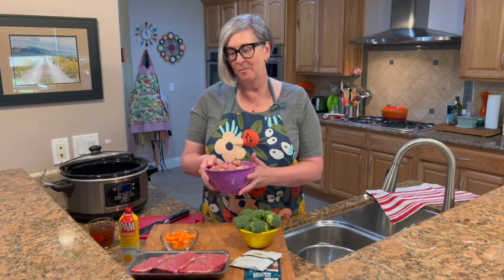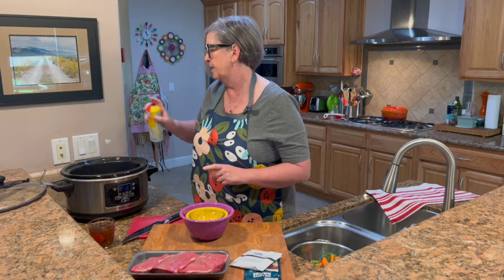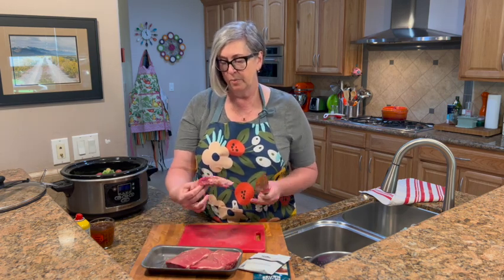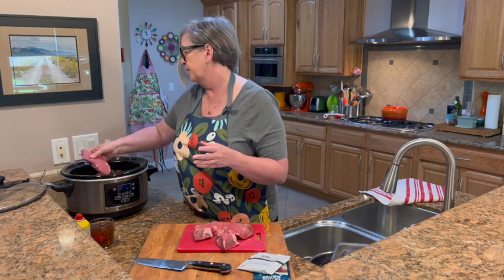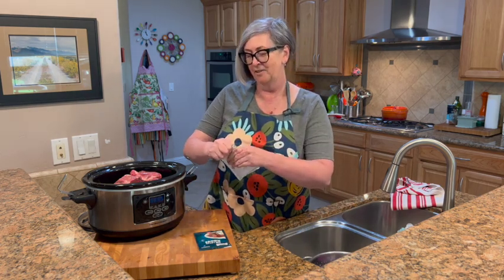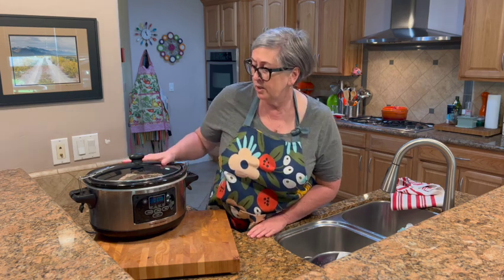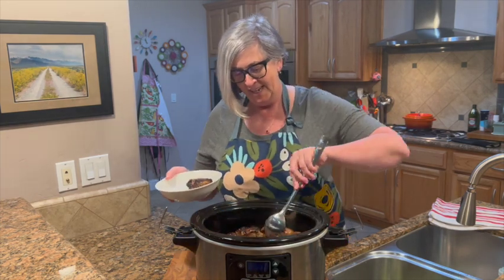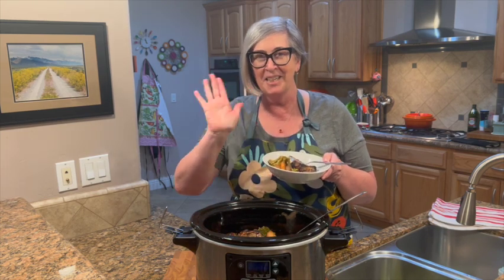Tender and juicy Steak and Potatoes all made in your slow cooker!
Crockpot Steak and Potatoes

INGREDIENTS
▢ 2 pounds top sirloin steak or round steak
▢ .87 ounce brown gravy mix (that's one packet)
▢ 1 ounce onion soup mix (one envelope)
▢ 1 pound baby potatoes
▢ 1 cup baby carrots

INSTRUCTIONS
1. Spray crockpot with non-stick cooking spray.
2. Place vegetables in slow cooker. Place potatoes on top.
3. Pour in beef stock.
4. Sprinkle with Lipton onion soup mixture and beef gravy packet.
5. Cover and cook on low 7-8 hours or on high 3-4 hours.

Find the complete recipe here with all the tips and variations check out the blog post

Love this video? Share it with a friend! Have a request?

Be sure to check out the website Bowl Me Over - That’s where we share easy-to-make recipes that you and your family will love! We specialize in simple meals for today's busy families.

Recipes include step-by-step instructions, photos, and videos. They are easy to make so your meals turn out great every time!